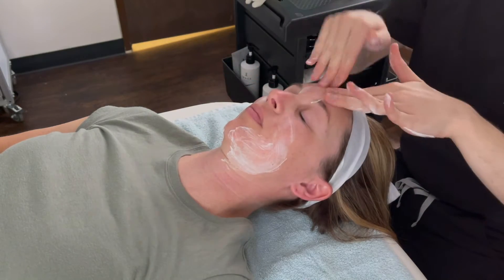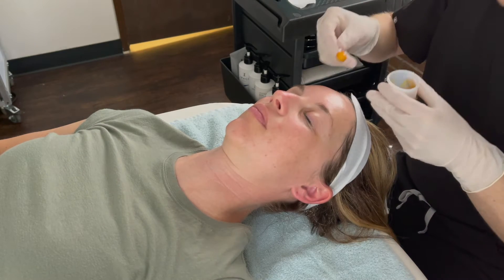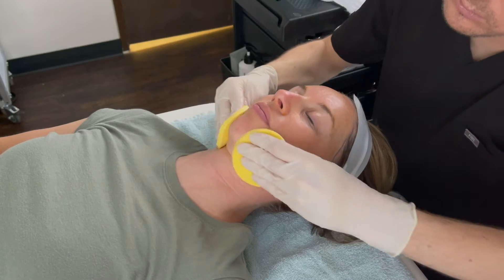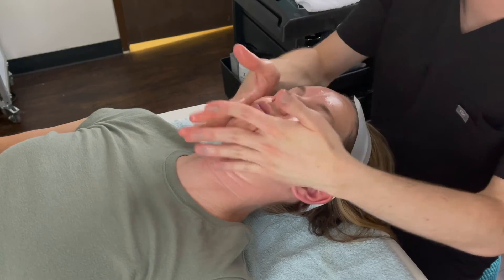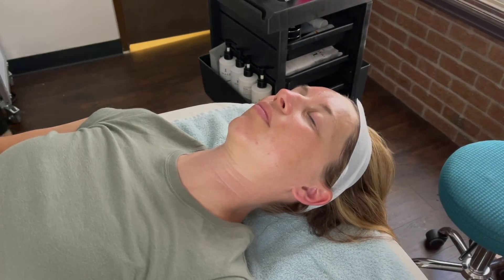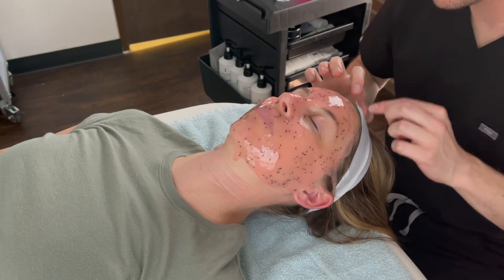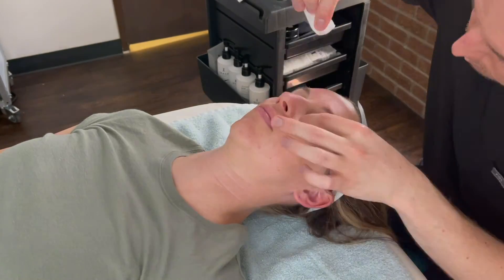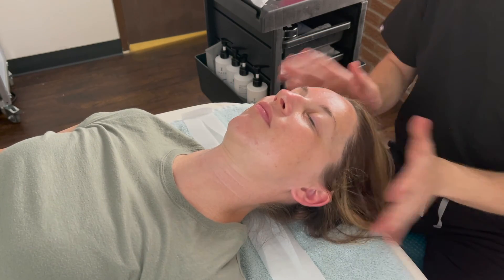Hydrating Facial Video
See our hydrating facial in action! Performed by Carter Cocquyt, licensed esthetician at Elite Medical & Aesthetics in Centennial, CO.

Hydrating Facial

Start off with a gentle double cleanse, before moving into a hydrating enzymatic peel. After the peel is neutralized, light extractions will be performed if needed, before a de-puffing facial massage. Cool and calm your skin with a HydroJelly™ face mask, and unwind with a hand/arm massage. You’ll end with hydrating serums, oxygenating high frequency, a moisturizer and sun protection.

Pricing: $130 (60 min.) Add Décolletage for $30